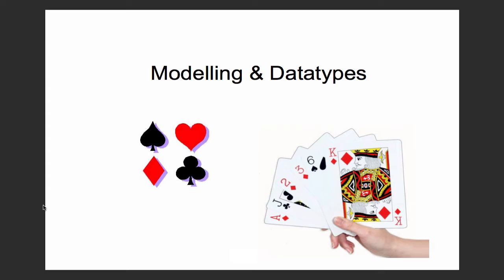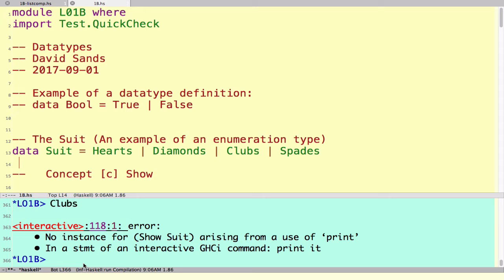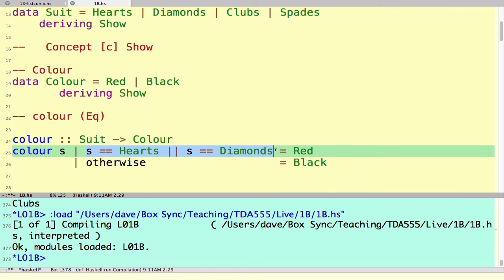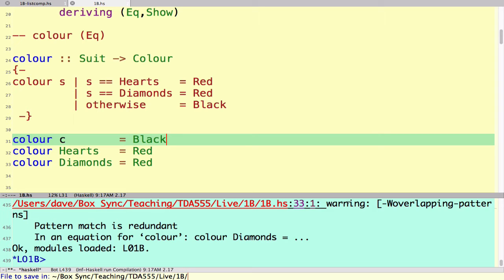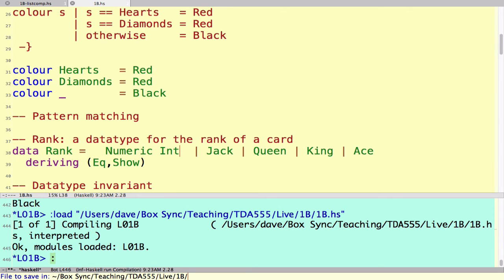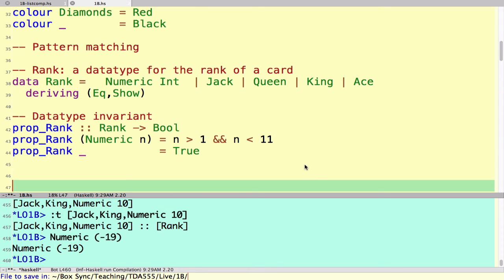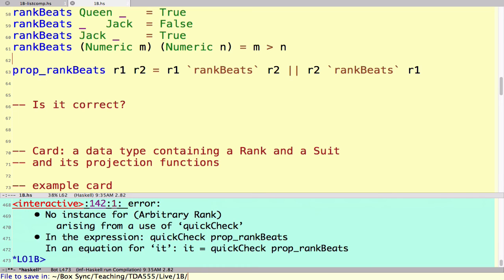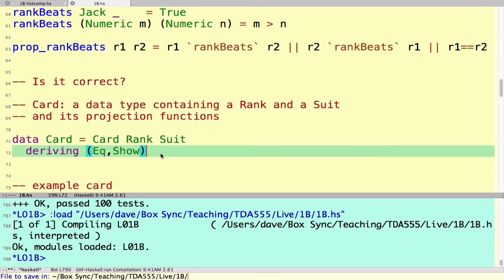Lecture 1B Part 2: Introduction to Datatypes (2017)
Introduction to defining Data Types